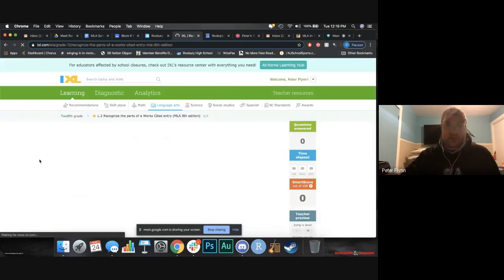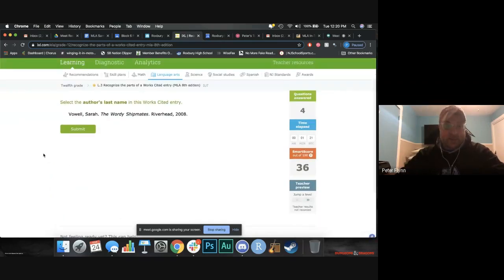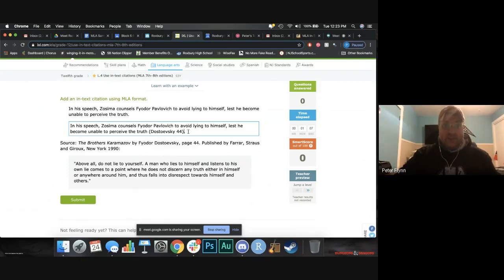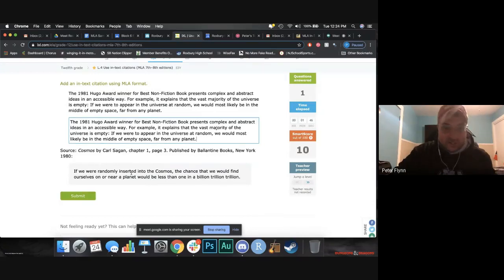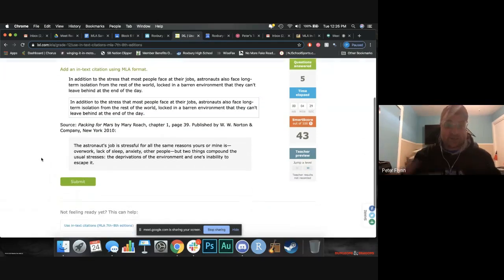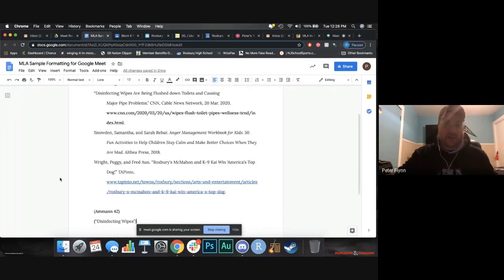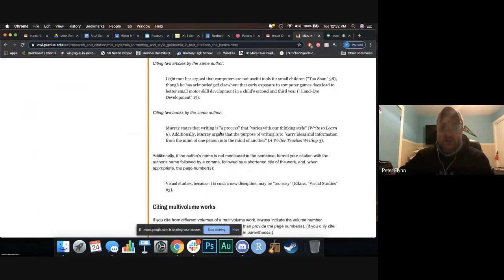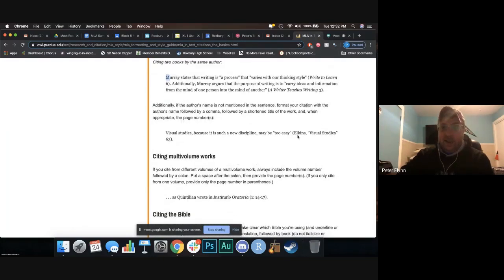Flynn Video to explain assignment for 25 March or 26 March